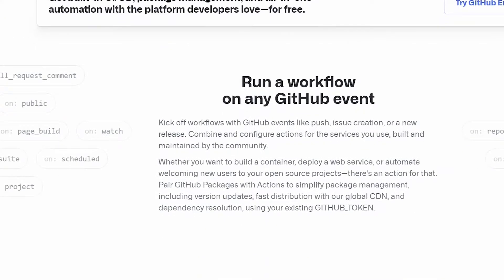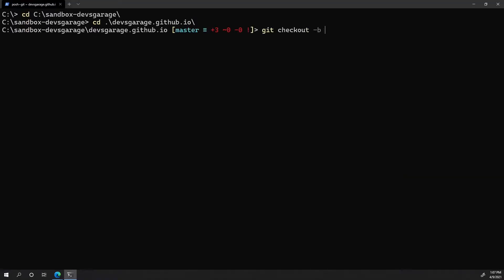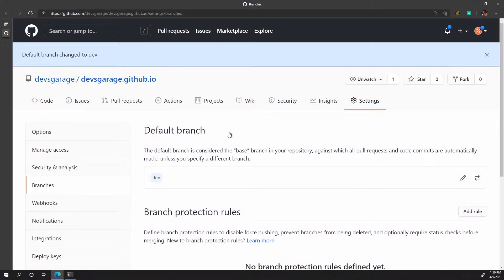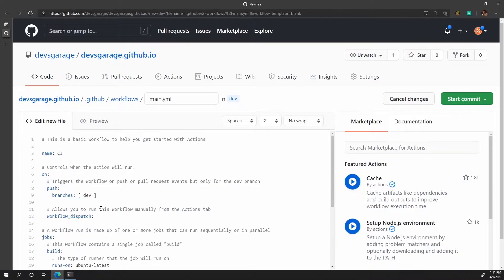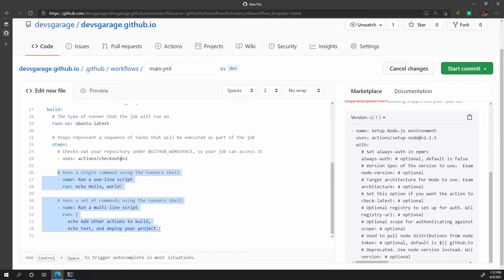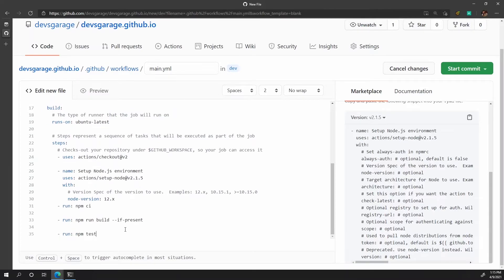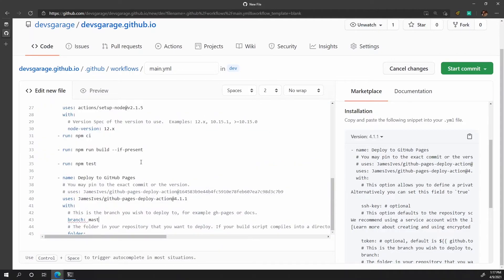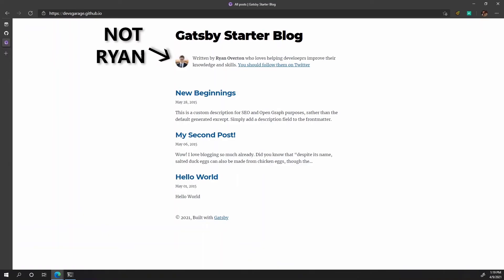Deploying Sites to GitHub Pages using GitHub Actions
GitHub Actions gives us the ability to automate building, testing, and deploying websites to various hosting providers including GitHub Pages. In this video, we walk through how to setup a GitHub Action to build, test, and deploy a Gatsby site to GitHub Pages.

00:00 - Intro
01:33 - Intro to GitHub Actions
01:58 - Creating a new default branch
02:08 -Creating a GitHub Action
02:38 -Setting up YAML file
02:58 - Adding Node setup
03:28 - Add CI, Build, and Test steps
03:38 - Add deploy step
04:06 - GiHub Action in action
04:22 - Conclusion